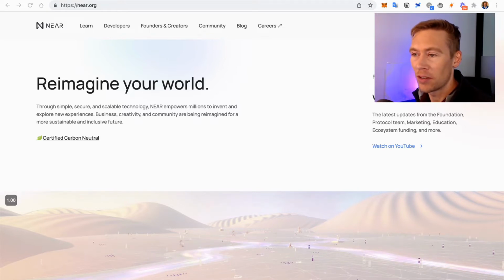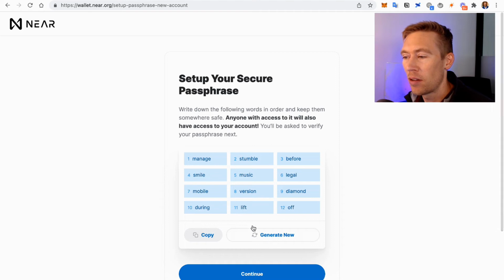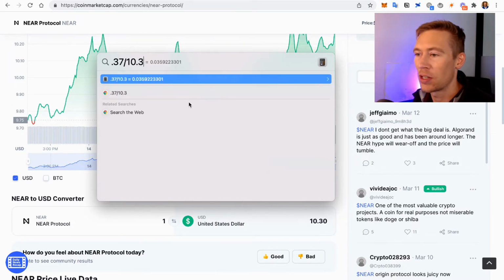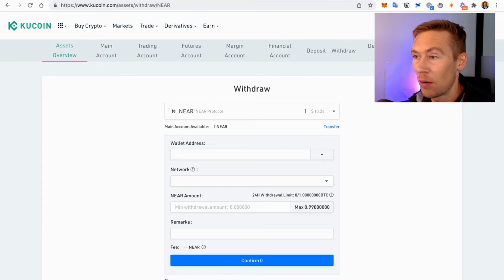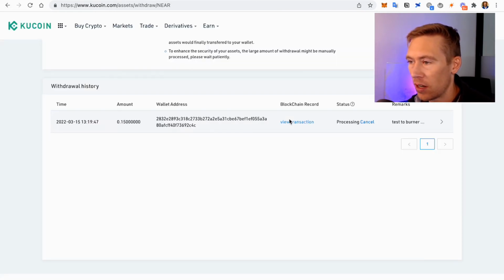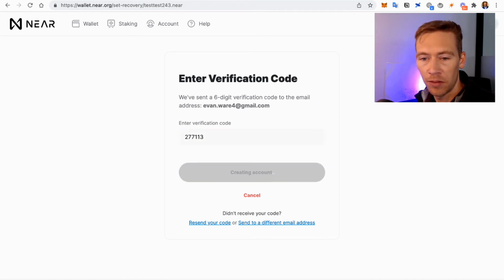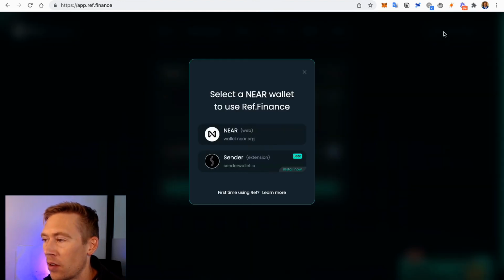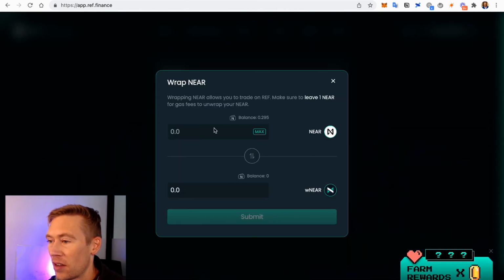How to Setup a Near Wallet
Setting Up Near Wallet Tutorial

Setting up your own Near Wallet is easy! In this video I will be walking you through how to setup and fund your own Near Wallet account in easy steps.

💰DeFi Passive Income Course LAUNCH WAITLIST (Heavy discount if you sign up)

💰 Earn $25 worth of BTC for every referral that tops up $100

⏰ TIMESTAMPS
00:00 Intro
00:50 Near Protocol
01:50 Creating your Near Wallet Account
02:35 Setting up your Passphrase
03:30 Buying Near with Moonpay
05:00 Buying Near through exchanges
07:40 Adding a Custom address to your wallet
10:10 Connecting your Near Wallet to a protocol